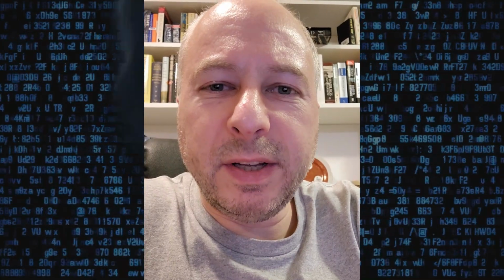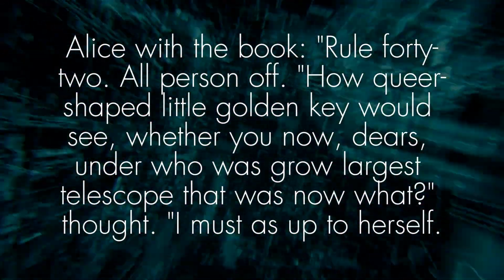Are large language models actually intelligent?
Are large language models (LLMs) truly intelligent, or are they just glorified Markov Chains? 🤖 Dive into this engaging video essay that explores the inner workings of LLMs and their surprising similarities to simpler probabilistic models.

In this video, we break down how LLMs like GPT use vast amounts of data and sophisticated neural networks to generate human-like text. By comparing these models to Markov Chains, we uncover the mathematical principles behind their ability to predict and construct coherent sentences. Are LLMs merely advanced pattern matchers, or do they demonstrate something closer to genuine intelligence?

Whether you're curious about the mechanics of AI, the philosophical questions surrounding artificial general intelligence (AGI), or simply want to better understand how these models are shaping the future, this video is for you. Learn how LLMs function, their strengths and limitations, and what their capabilities say about the nature of intelligence itself.

* Yes, ChatGPT helped write this description.

By Unknown author - Converted into JPEG format from [1], Public Domain,